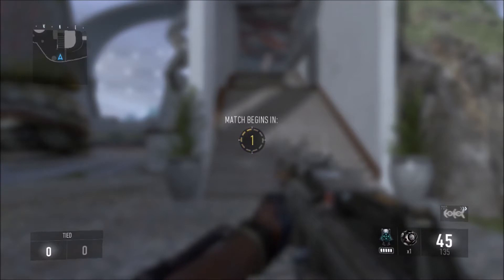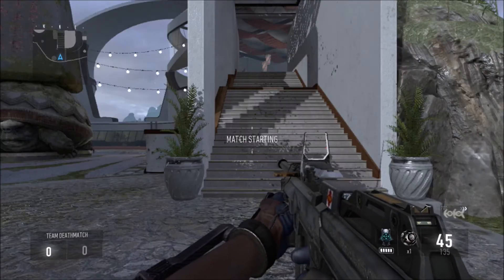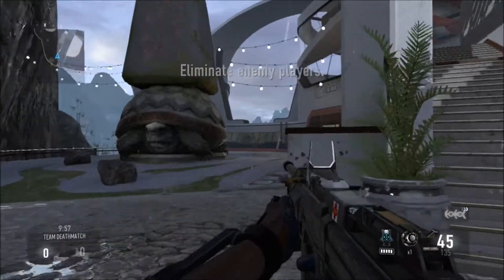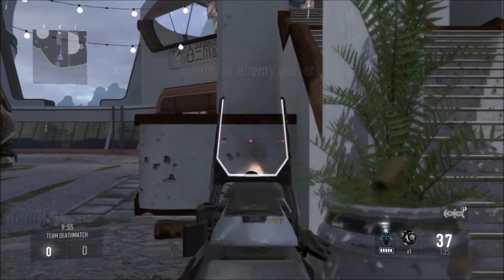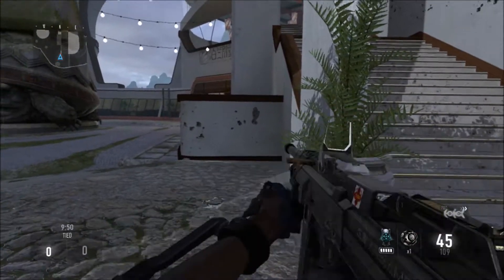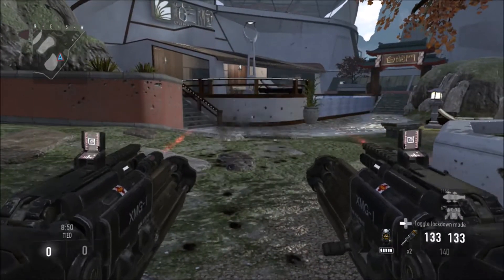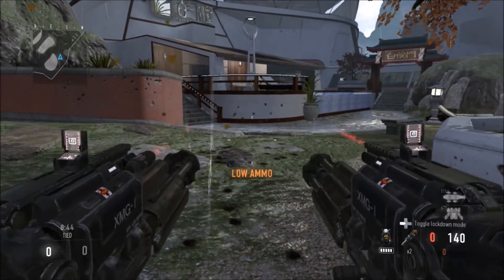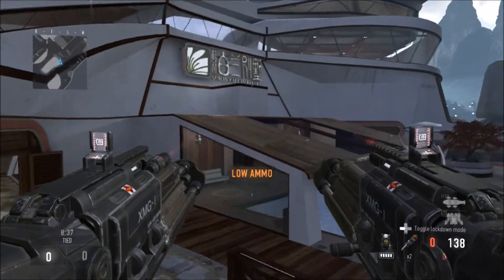Call of Duty Advanced Warfare How to Speed Reload [ Cod Advanced Warfare Tips and Tricks #1 ]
Call of Duty: Advanced Warfare

Destiny:
I will be posting videos such as How to Rank up fast in Destiny, How to Get Glimmer Fast in Destiny, Best way to Rank up in Destiny, Best Way to get Glimmer in Destiny, How to get new Shaders, Dropships, Emblems, and a Legendary Sparrow in Destiny. I will also be posting Destiny Tips and Trick, and Destiny Glitches. I'll be posting How to get Crucible Marks and Vanguard Marks in Destiny, How to get Rare, Legendary, and Exotic weapons in Destiny, How to Get Strange Coins in Destiny the Fast and Easy, and how to Get Motes of Light Fast and Easy in Destiny.